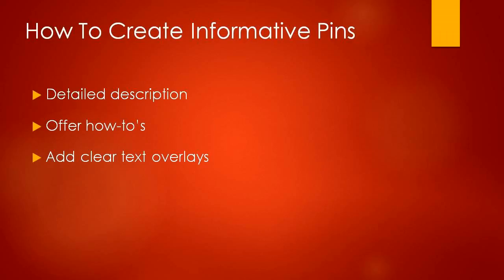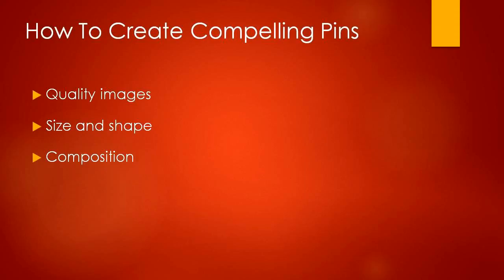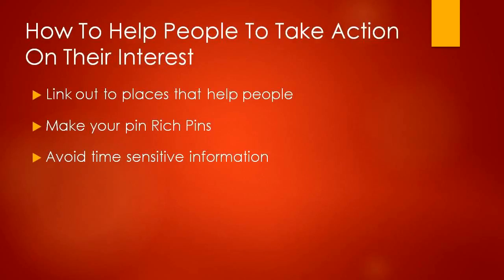02 How To Create Great Pins